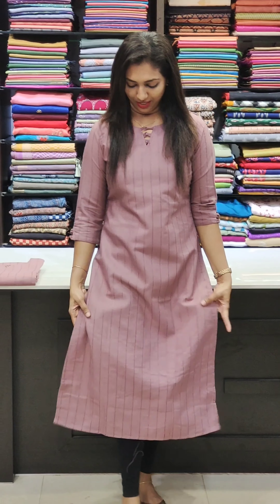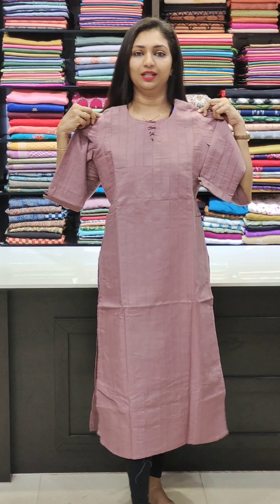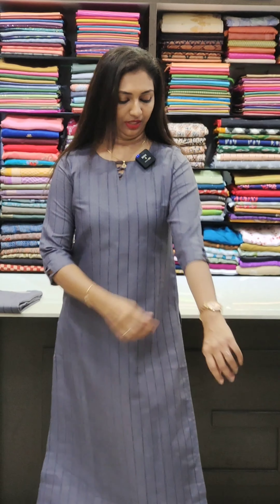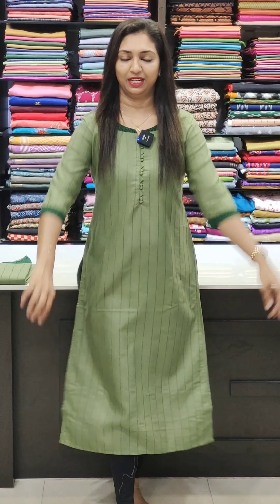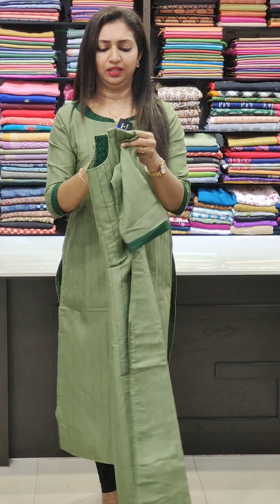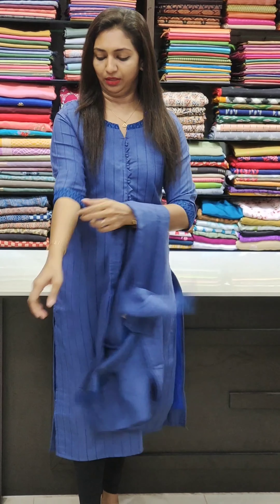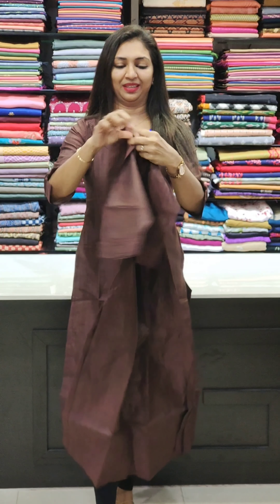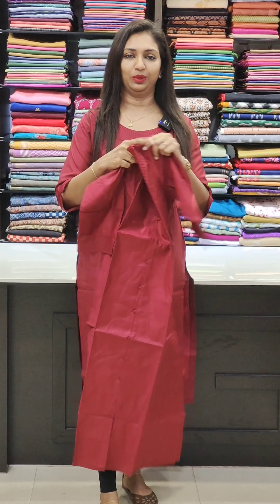COTTON & JERNA SILK _ KURTIS || 𝐕𝐈𝐃𝐄𝐎#2611 || 𝐆𝐋𝐈𝐓𝐙𝐈𝐍𝐃𝐈𝐀 FASHIONS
Tripunithura : -

GlitzIndia Fashions,